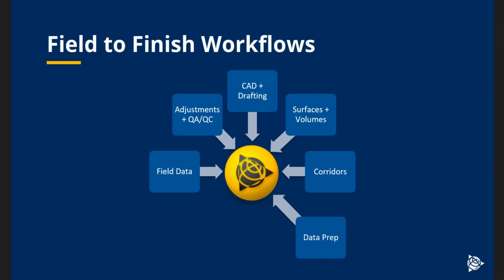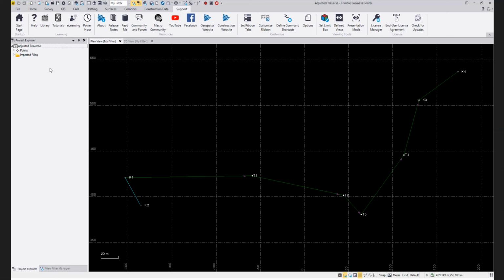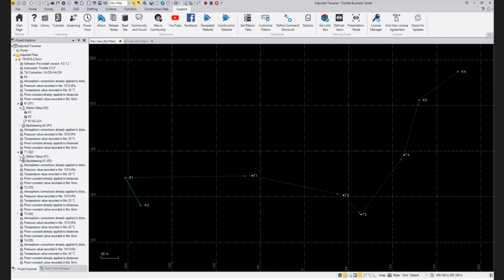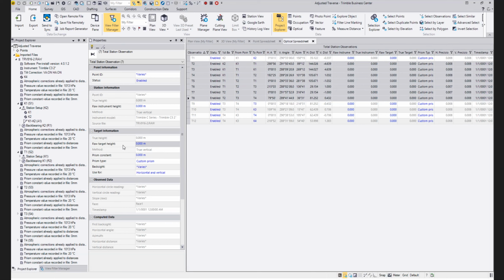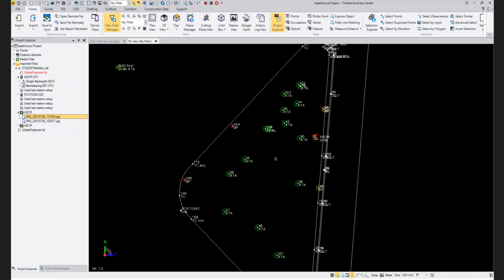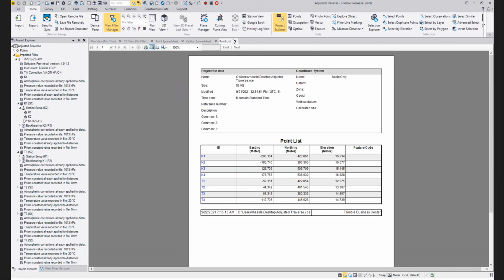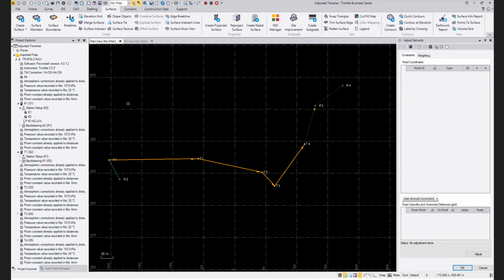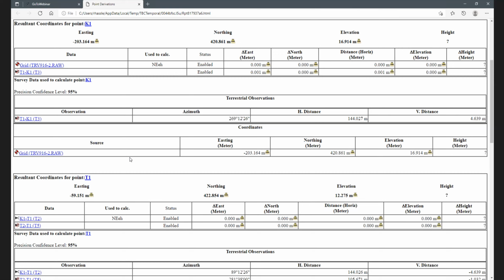TBC Power Hour "Working with Trimble C3 C5 data in TBC"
September 2021, In this TBC Power Hour Richard Hassler tell about working with Trimble C3 and C5 data in TBC